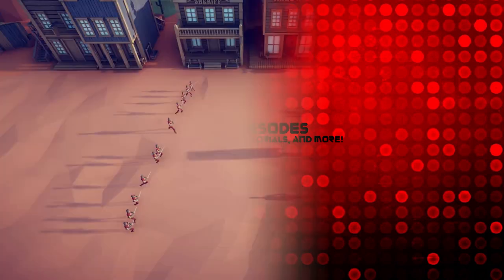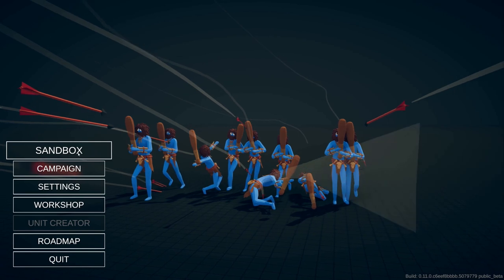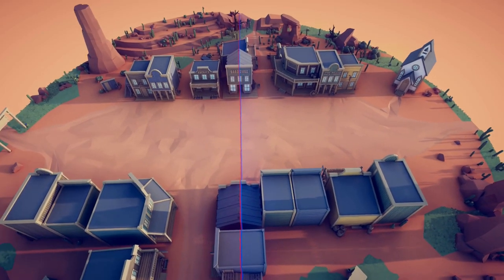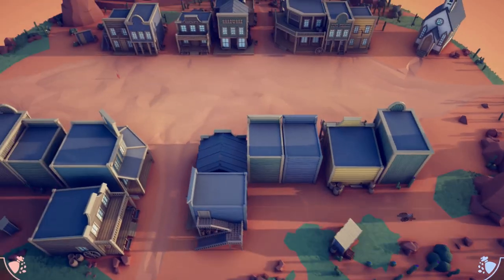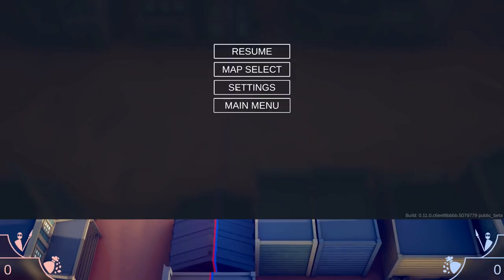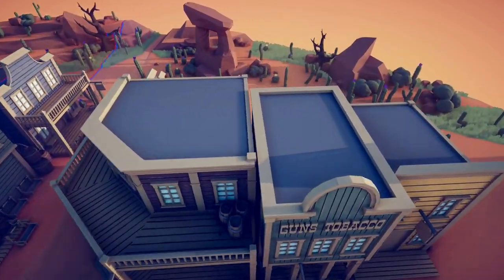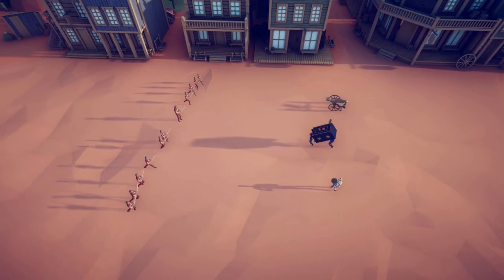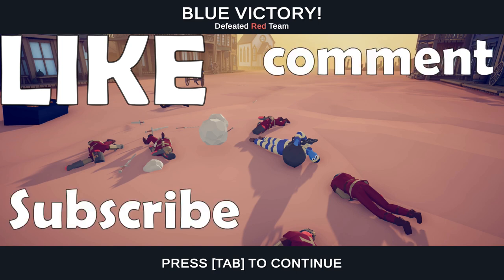How to Unlock the New Wild West Update Secret Units in TABS | May 2020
In this video you will see how to unlock the 3 new secret units TABS has put out in the May 26th Wild West update.  This update came along with the new Wild West faction, Wild West map, win conditions, and a few other things.  In this update we will find the Ball N' Chain, Bank Robbers, and Gatling Gun units.  I hope this video helped you unlock the new secret units on your PC or Xbox from the May update.